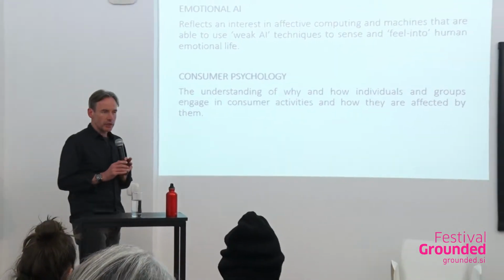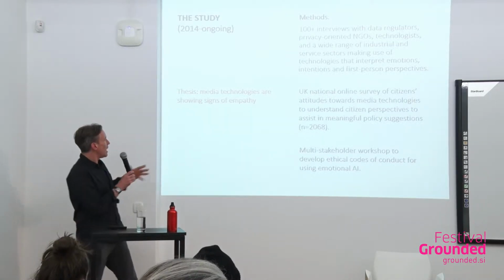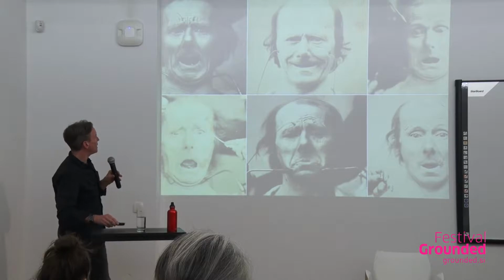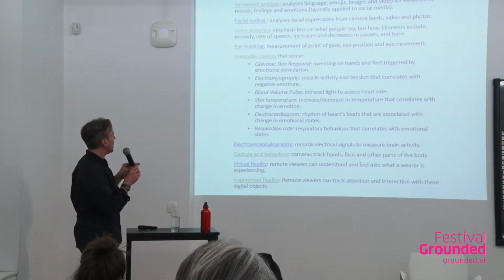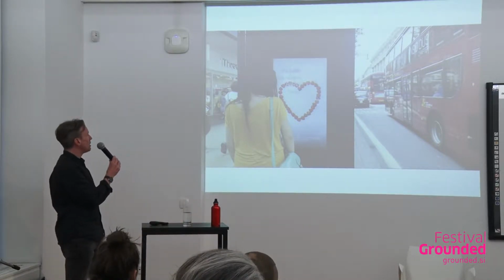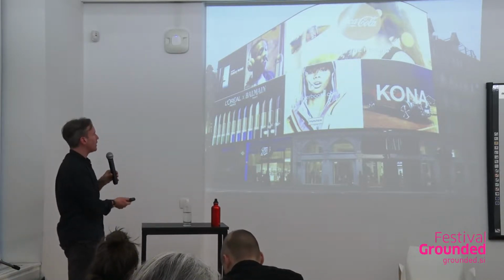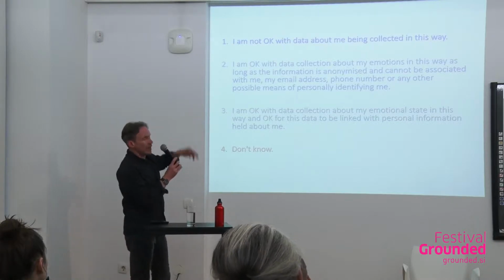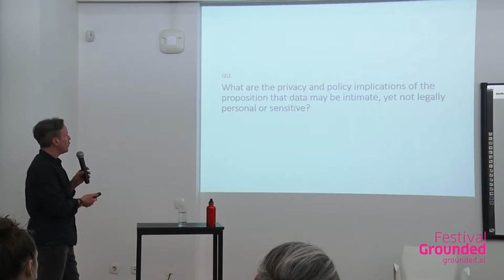Grounded 2018 / Andrew McStay, Filip Dobranić / Emotional AI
The boundaries of personal space and the body are being tested by applications sensitive to emotional life in worn, domestic and public capacities. The goal is to automate and conduct datafied consumer psychology in real-time. This raises questions about the issues of privacy, dignity, civic life, moral limits, regulation, law and the overall desirability of profiling emotional life. Assessing commercial uses of computer vision, affective computing, machine learning and emotional artificial intelligence, this talk will consider the implications of technologies designed to be intimate with entire populations. Acknowledging the diverse usages of emotional AI, the talk will focus on digital out-of-home advertising and retail. Drawing on interviews with stakeholders (industry, policy makers, data protection NGOs and the legal community) and survey work on how UK citizens feel about these developments, the talk will outline why a new class of data protection provision may be required.